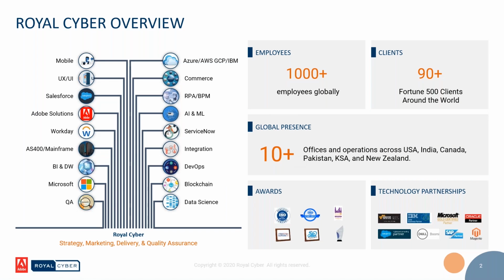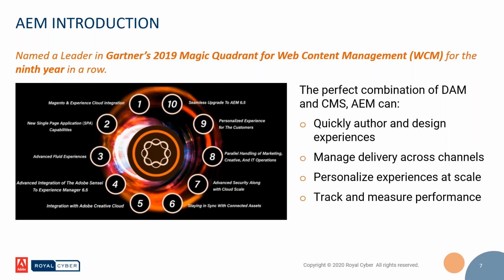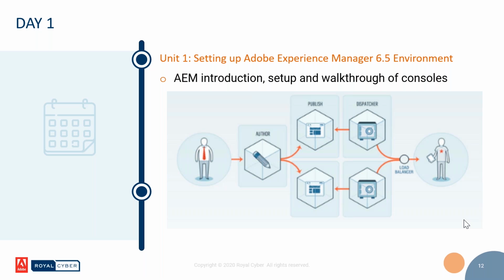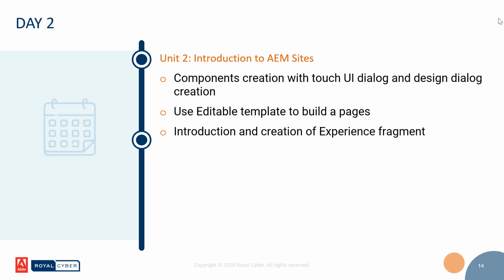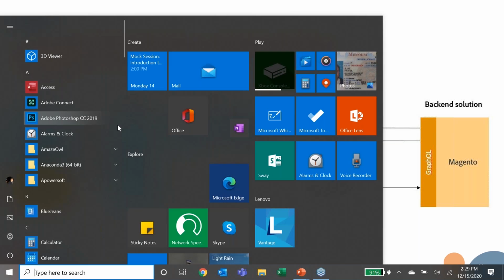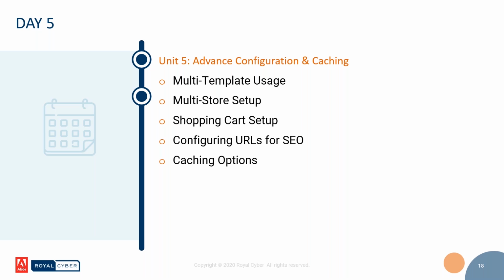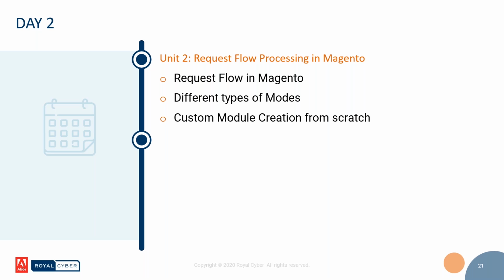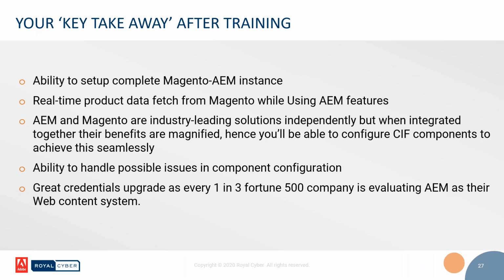Introduction to Training on Building Headless Ecommerce Environment Using AEM & Magento